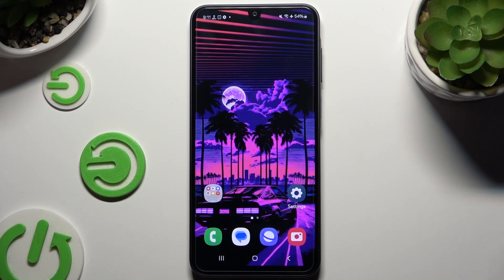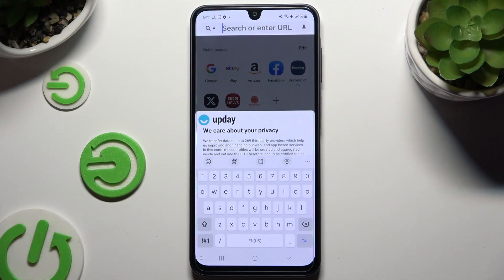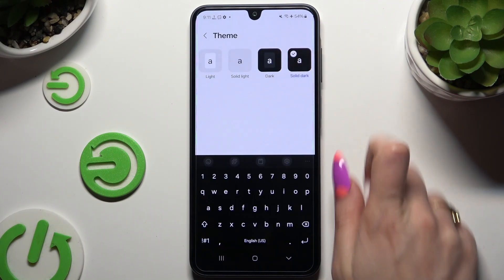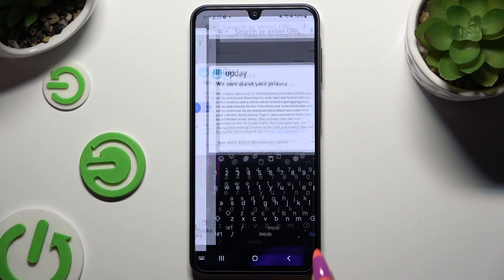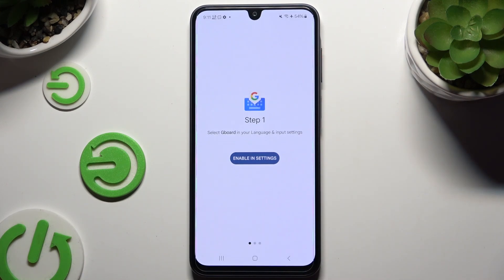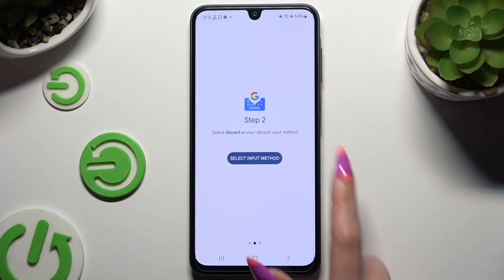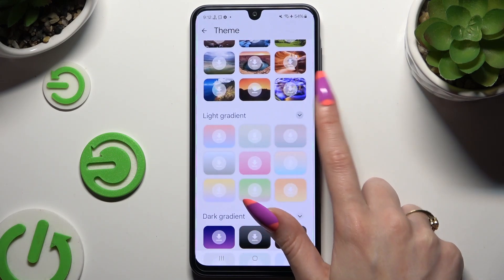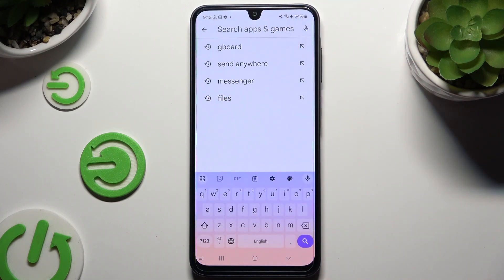How to Change and Customize Keyboard Theme on SAMSUNG Galaxy A16 5G - SwiftKey and Gboard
Customizing the keyboard theme on your SAMSUNG Galaxy A16 5G can enhance your typing experience and give your device a personalized touch. With popular keyboard apps like SwiftKey and Gboard, you can easily change the keyboard's appearance, including colors, themes, and styles. Discover how to tweak the keyboard settings on your device for a more enjoyable and visually appealing interaction.

How to Personalize Keyboard Themes on SAMSUNG Galaxy A16 5G - SwiftKey and Gboard?
How to Change Keyboard Appearance on SAMSUNG Galaxy A16 5G using SwiftKey and Gboard?
How to Customize Keyboard Colors and Themes on SAMSUNG Galaxy A16 5G?